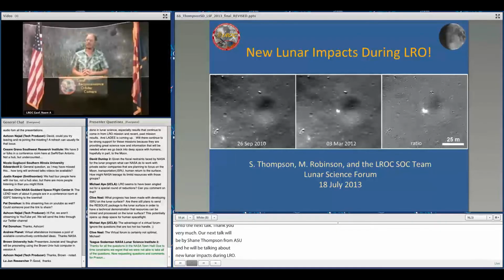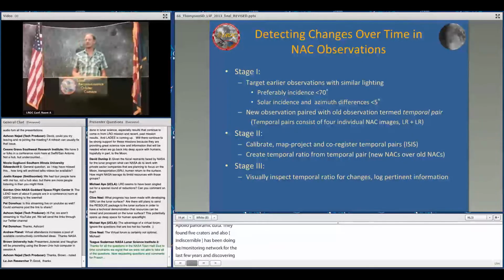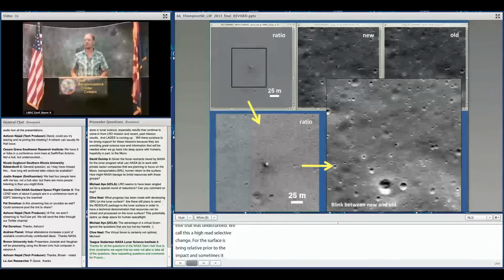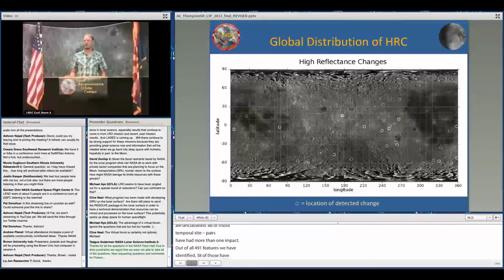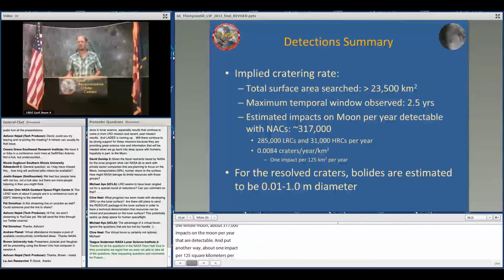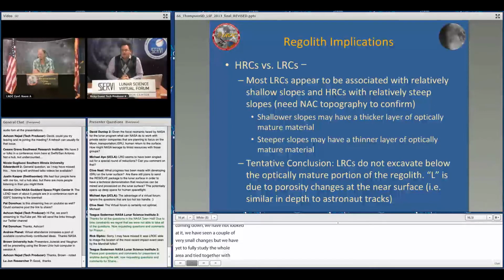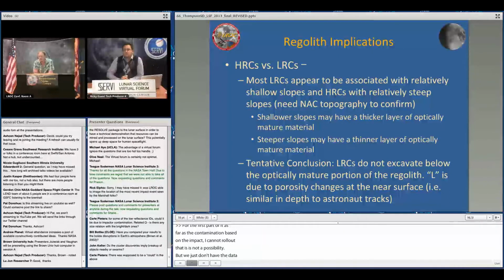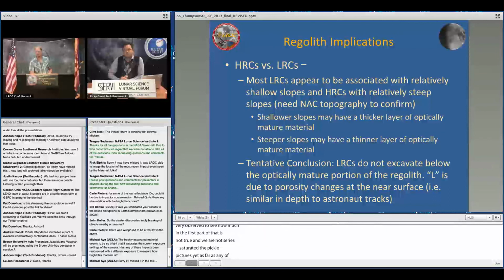2013 NASA Lunar Science Forum: Shane Thompson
New Lunar Impacts During LRO
Shane Thompson